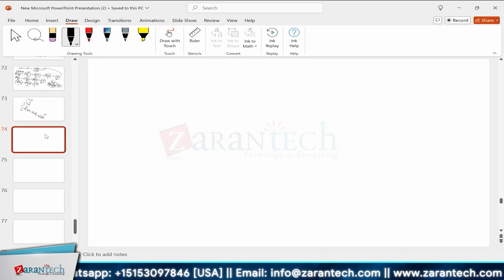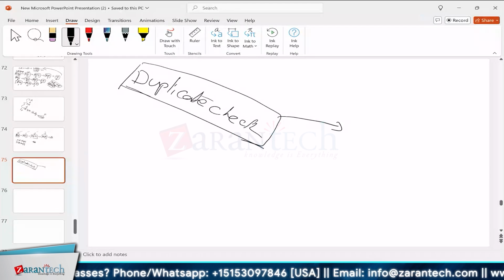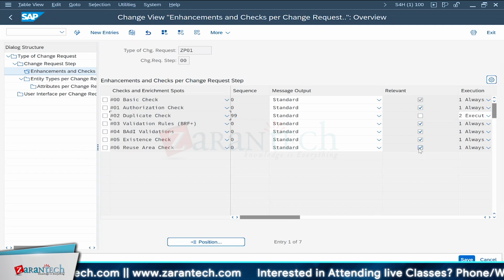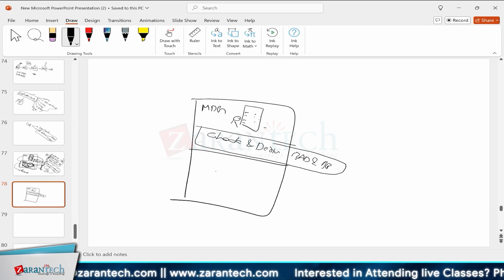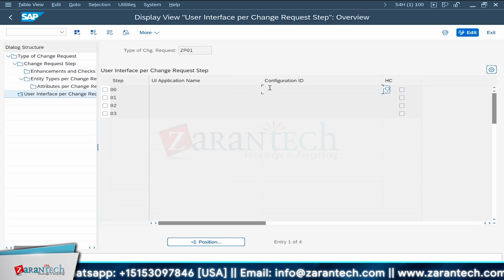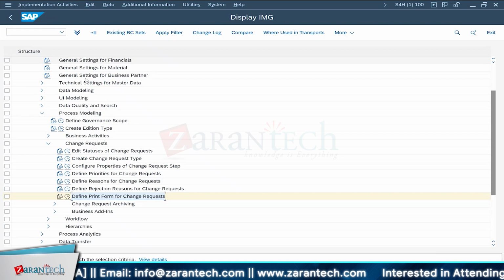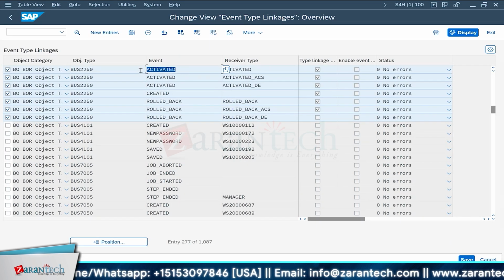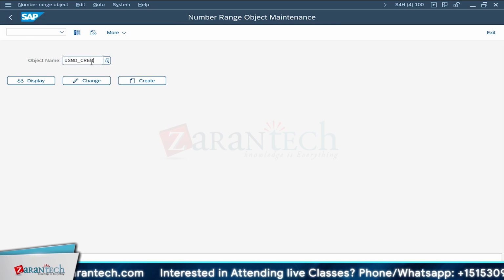Process Model in SAP MDG Technical with DQM | ZaranTech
In this video on "Process Model in SAP MDG Technical with DQM," we will explore the structure and configuration of process models in SAP Master Data Governance. Learn how to define, manage, and optimize workflows to enhance data governance and quality management.

✅ What is SAP MDG Technical with DQM?
SAP MDG Technical with DQM (Data Quality Management) refers to the integration of SAP Master Data Governance (MDG) with SAP Data Quality Management (DQM) to ensure high-quality, consistent, and reliable master data across an organization. This technical approach helps businesses maintain accurate, duplicate-free, and standardized master data for critical business operations in SAP S/4HANA and SAP ERP.

👉Specialized Knowledge
👉Industry Recognition
👉Increased Efficiency
👉Better Decision-Making
👉Adaptability
👉Networking Opportunities
👉Personal Development
👉Job Security

👉 Assessments
👉 Lab Documents
👉 E-Books
👉 Certification Guides
👉 Configuration Docs
👉 Cheat Sheet